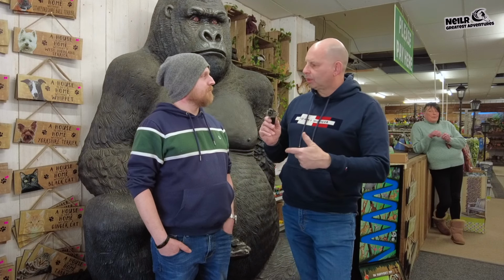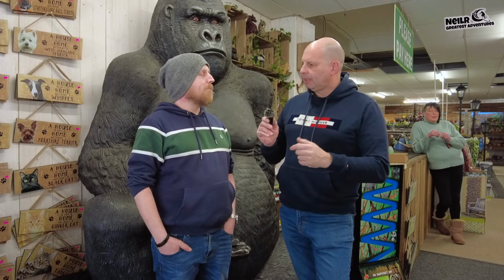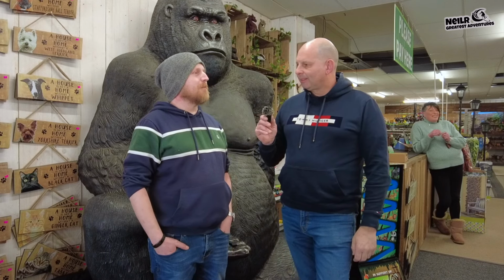Let me Explain about the Lumley Shopping Plaza in SKEGNESS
Let me share about my video featuring Skegness during my visit to Lumley Plaza. The place is vibrant, bustling with people, and looks truly amazing. I'm planning to return to film a complete movie capturing all the new changes. A big thank you to Acer and Daz for inviting me back!